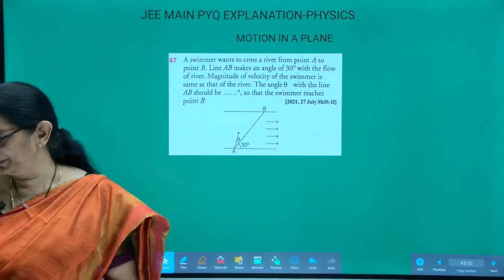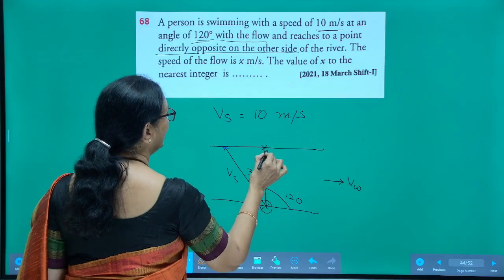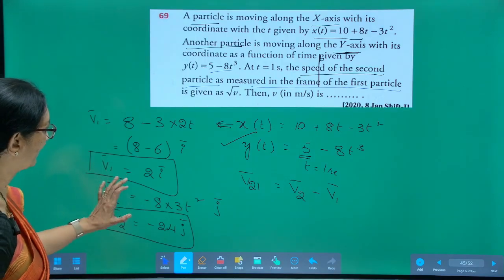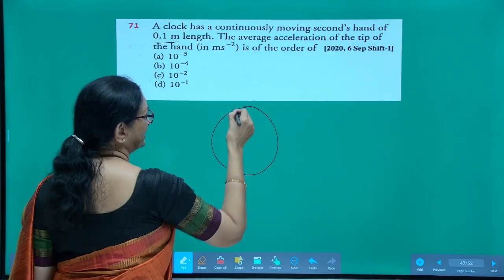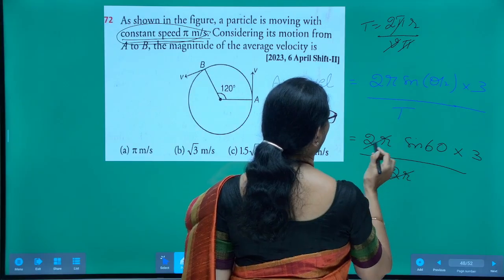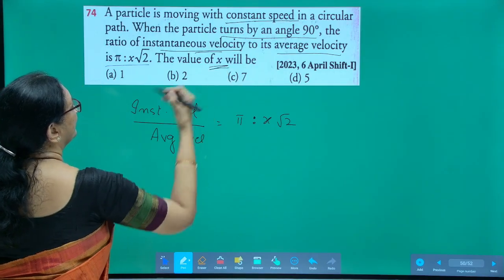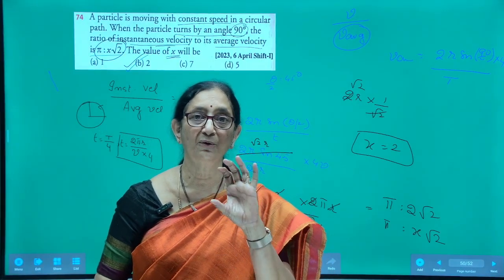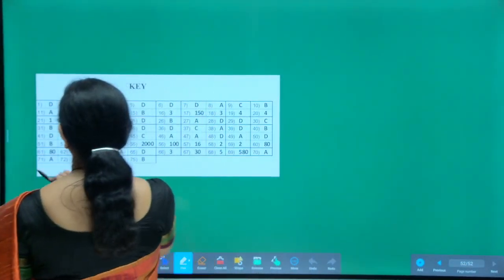SARADA MADAM PHYSICS CLASSES II MOTION IN A PLANE & VECTORS II JEEMAIN PYQS-2019-25 II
JEE MAIN PHYSICS PREVIOUS YEAR QUESTION PAPERS-2019-25 CHAPTER WISE VIDEO EXPLANATION MOTION IN A PLANE & VECTORS -PYQS Q.NOs :: 67 TO 75